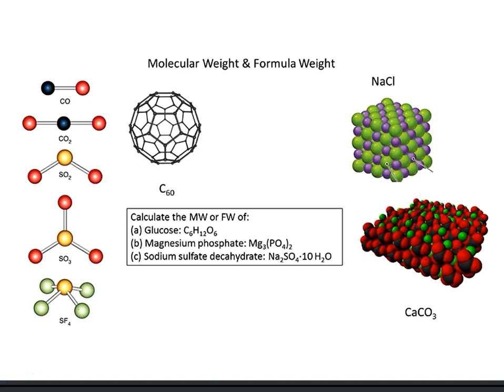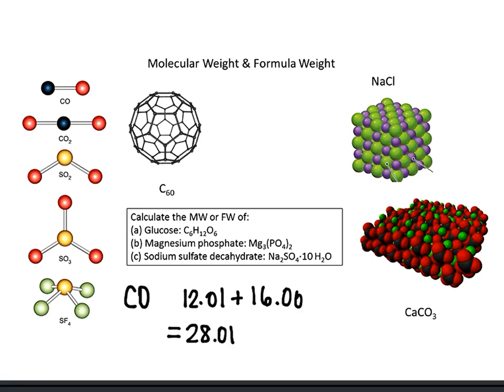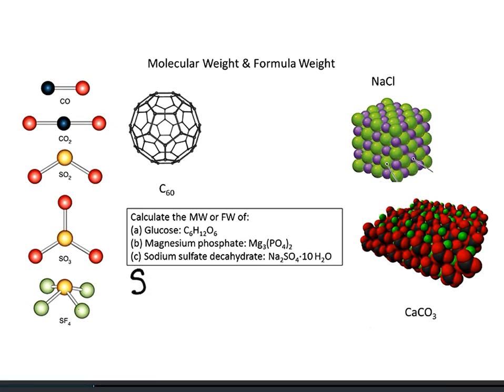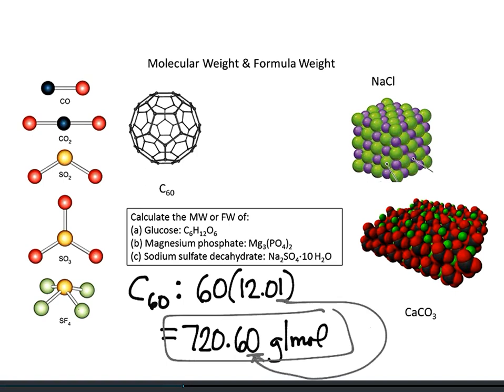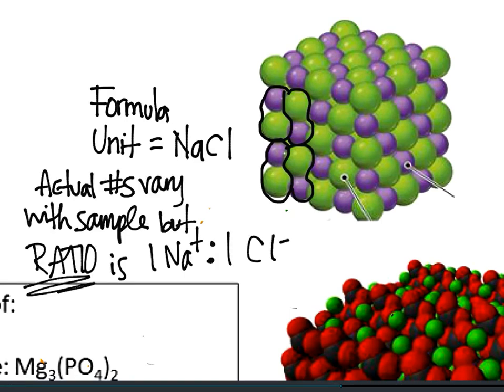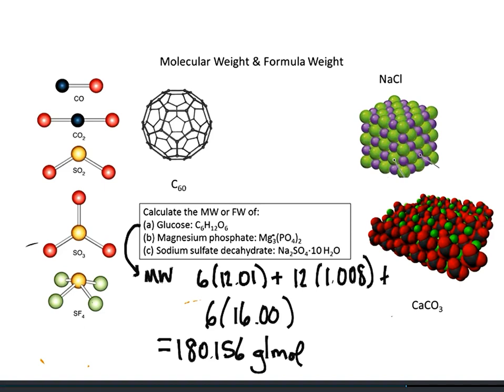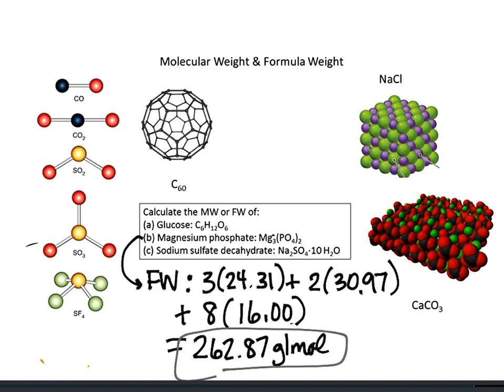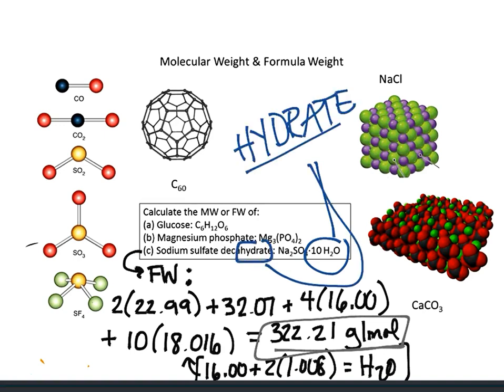31 MW FW practice